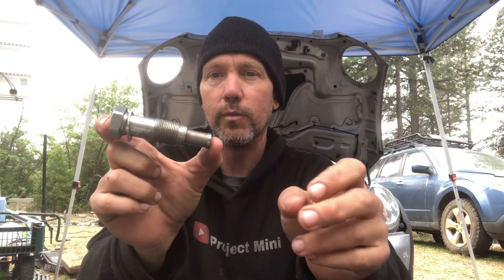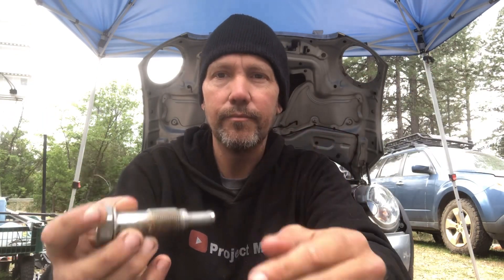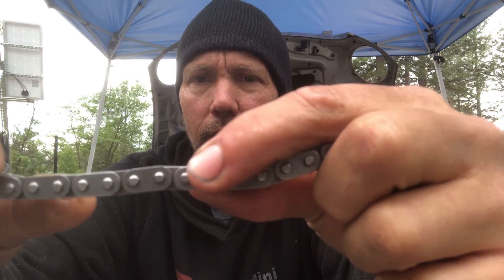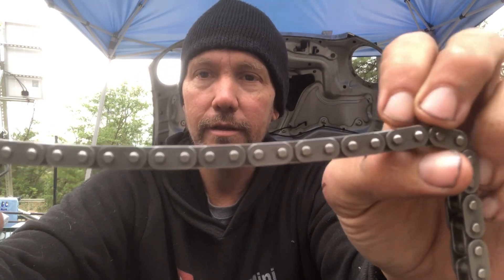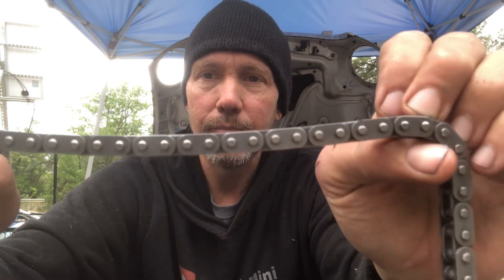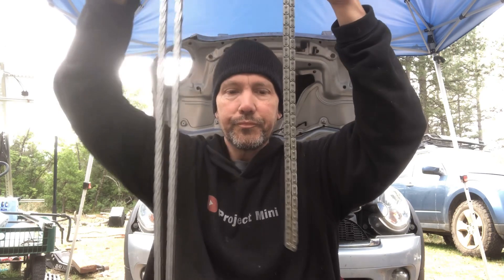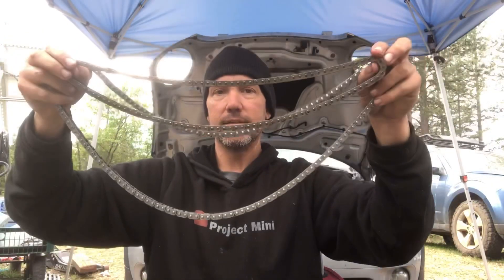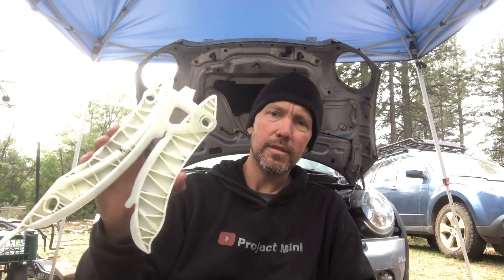Top 5 R56 Mini Cooper S Timing Chain Myths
In this video I’m going to discuss the myths about the timing chain found in BMW Mini Coopers.

Myths:

1. Plastic is the worst material that timing chain guides could be made out of.
2. N14 has timing chain tensioner issues but the N18 doesn’t.
3. Timing chains stretch.
4. Timing chains are lifetime parts and shouldn’t fail.
5. Replacing the timing chain is to hard or expensive.

How to replace the timing chain on an R56 Mini Cooper S (N14 engine)

EWK Camshaft Timing Chain Cam Locking Tool for Mini Cooper S N14 R55 R56: (commission earned)

- Facebook groups  -

- commission earned below -

1. Bentley service manual

2. BMW specific code reader

3. Timing chain tool
EWK W10 W11 R50 R52 R53 Camshaft Locking Fixture Timing Chain Special Tool for Mini Cooper 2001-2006

4. Electric ratchet

5. Hose clamp pliers

6. Thin wall spark plug sockets

7. Torx bits

- commission earned above -